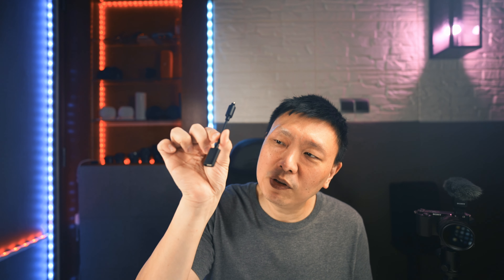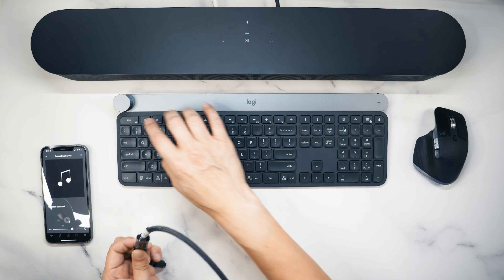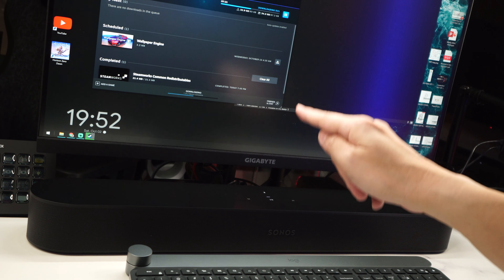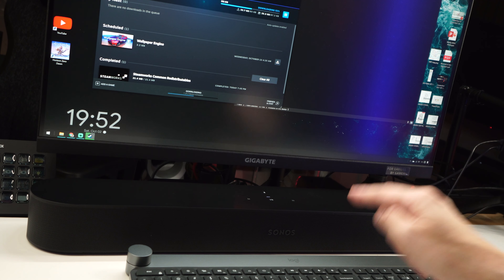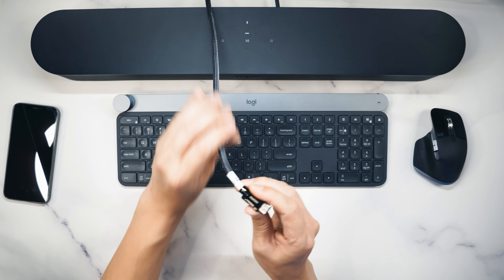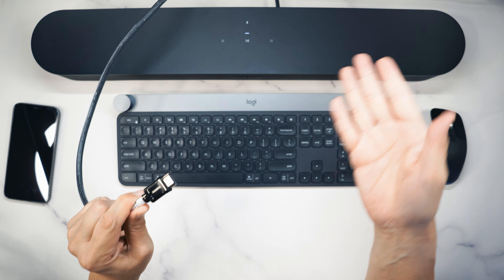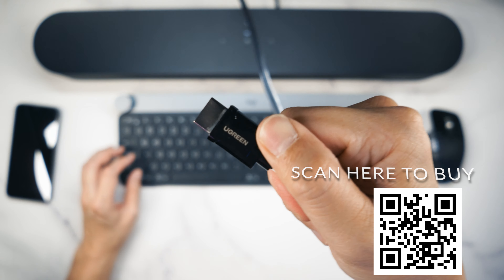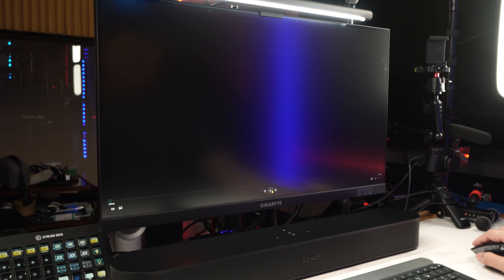Sonos Beam Gen 2 as a PC gaming speaker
Can you use the Sonos Beam as a PC speaker and game convincingly? Let's find out today!

Watch out for the gaming clip at the end recorded using a binaural microphone setup and exactly what I am hearing!

Ugreen HDMI 2.1 cable:
UGREEN 8K HDMI Cable Ultra High Speed HDMI 2.1 Certified Support 8K 60Hz 4K 120Hz Dynamic HDR Dolby Vision eARC Compatible for Xbox One Nintendo Switch Samsung TV Roku PS5 Metal Nylon Braided 6.6 FT